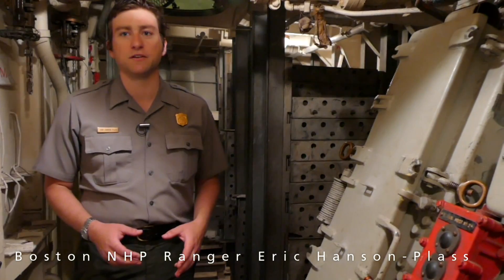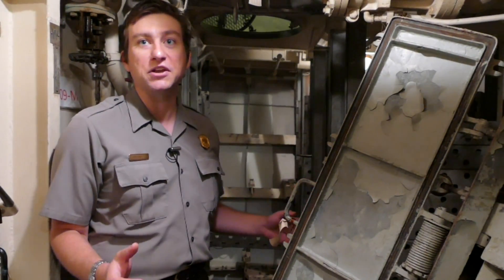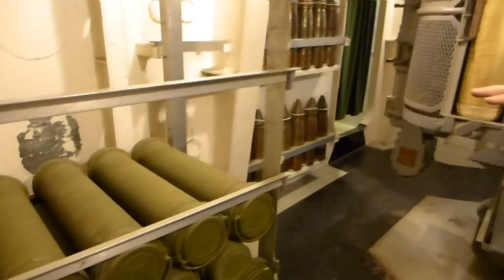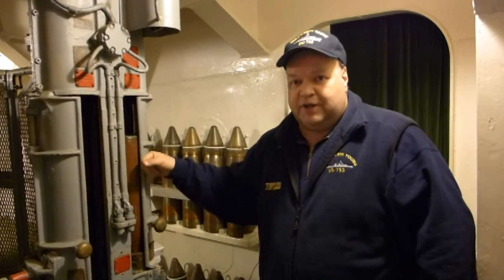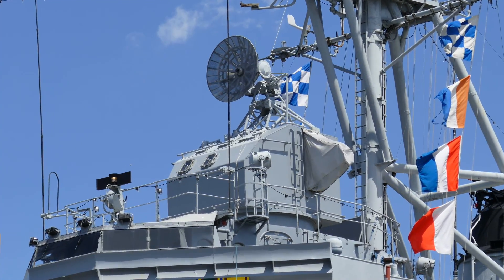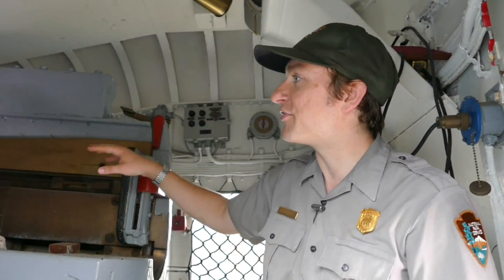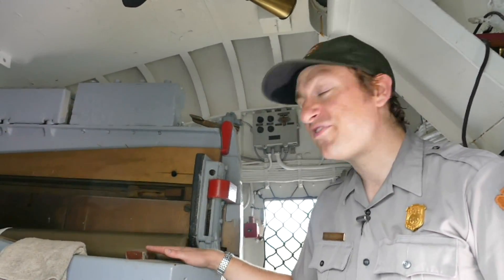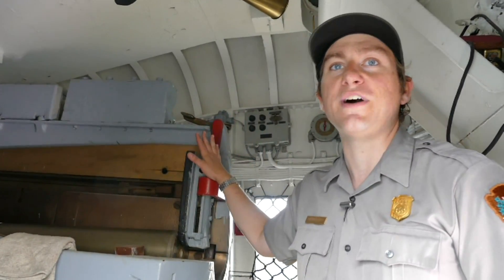Fletcher-Class USS Cassin Young's 5" Gun: Backbone of WW II Naval Warfare, on the Freedom Trail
The largest gun on the Cassin Young, the 5”/38 caliber is considered by many to be one of the best dual-purpose (effective against both surface and aircraft targets) naval guns of World War II.  The Cassin Young carried five of these guns, each with a range of 10.3 miles for surface targets, and 7 miles for anti-aircraft. Each was housed in a single gun turret.

(Excellent full NPS Web app tour of the USS Cassin Young is at go.nps.gov/DD793.)

The USS Cassin Young is a World War II Fletcher-Class Destroyer.  Launched in September of 1943, the Cassin Young served with distinction in the Pacific theater including in the Battle of Leyte Gulf and the Battle of Okinawa.  During her service, she was struck twice by Japanese kamikazes, which resulted in over 125 casualties.

After WW II, the Cassin Young was decommissioned, but was reactivated during the Korean War and continued in active service until 1960.  She has served as a floating memorial at the Charlestown Navy Yard since 1981. The Navy Yard, also home to the USS Constitution (Old Ironsides) is a stop on Boston’s Freedom Trail.

00:00 - Introduction to 5”/38 Caliber Gun System
00:18 - Magazine - Powder & Projectile Storage
01:22 - Ammunition Handling Room
03:14 - Gun Mount / Turret

This video is extracted from a video I created for Boston National Historical Park (National Park Service) for inclusion in a ranger-developed app/tour of the USS Cassin Young.  The presentations are given by Boston NHP Ranger Eric Hanson-Plass, and USS Cassin Young Volunteer Bob Harris.

I am on Twitter @StevesBoston